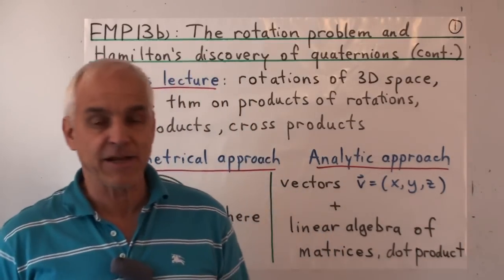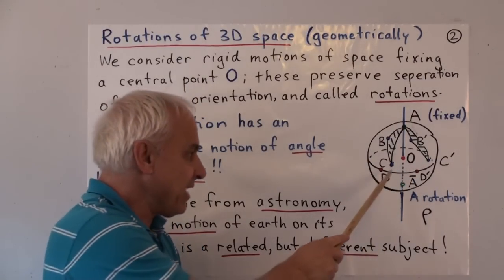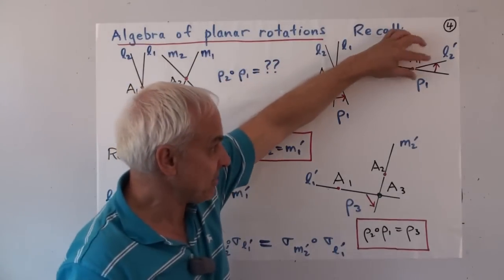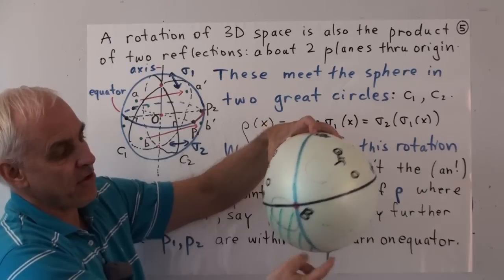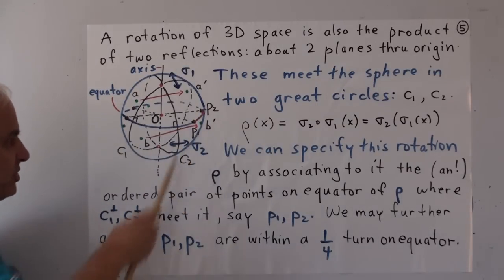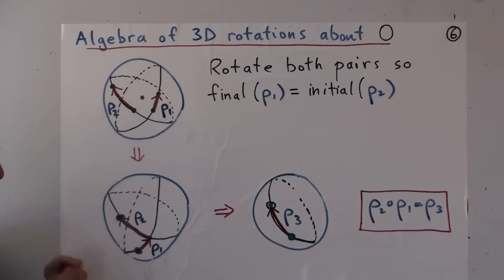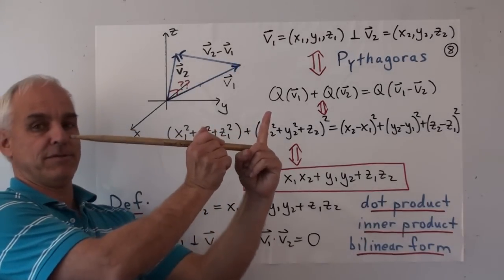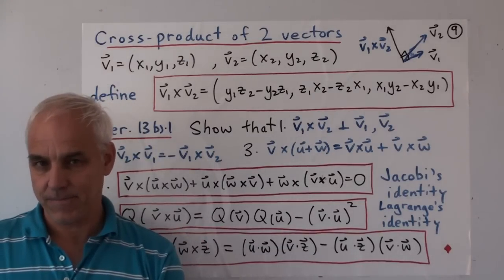The rotation problem and Hamilton's discovery of quaternions (II) | Famous Math Problems 13b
This is the second of three lectures on Hamilton's discovery of quaternions, and here we introduce rotations of three dimensional space and the natural problem of how to describe them effectively and compose them. We discuss the geometry of the sphere, take a detour to talk about composing planar rotations with different centers, talk about the connections between reflections and rotations, and introduce the basic algebraic framework with vectors, the dot product and the cross product. As in the first lecture, there is a lot of information here, so by all means take it slowly, and break it up by pausing and absorbing the ideas before going further.

Euler's theorem on the composition of rotations is an important ingredient. You will also learn that a curious addition of spherical vectors on the surface of a sphere provides an effective visual calculus for composing rotations.

This lecture prepares us for the next, where we introduce Hamilton's quaternions, which connect the dot product and cross product in a remarkable way, and yield probably the most effective current technique for managing rotations in graphics, video games and rocket science. So yes, this is really rocket science!

Video Contents:
00:00 Introduction to rotations and their composition-
03:25 Rotations of 3-Dimensional space ( geometrically )
09:38 Planar situation
14:25 Algebra of planar rotations
23:36 Rotation of 3D space as a product of 2 reflections
37:04 Algebra of 3D Rotations about 0
42:57 Euler theorem - The product of two rotations is a rotation
44:40 The analytic approach ( via Linear Algebra)
48:24 How to define 2 directions to be perpendicular; vectors
52:43 Cross product of 2 vectors